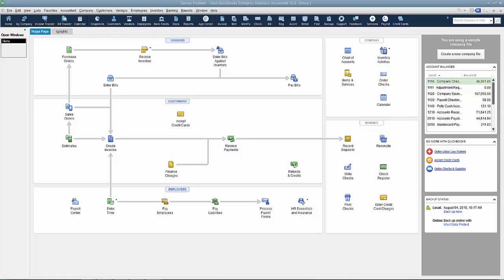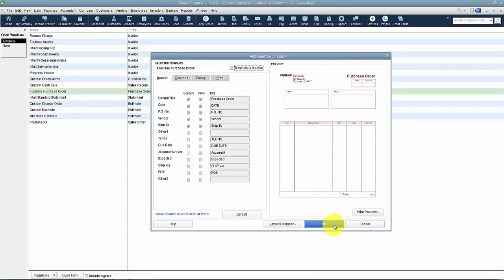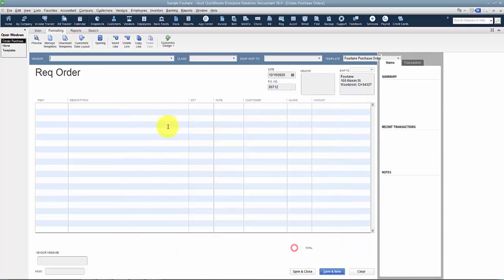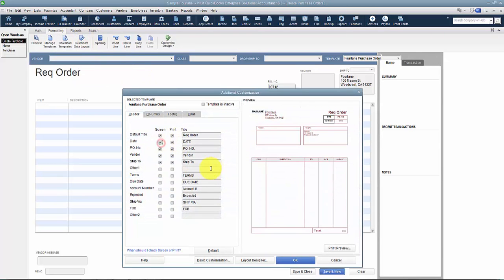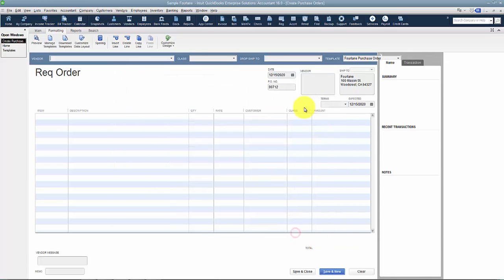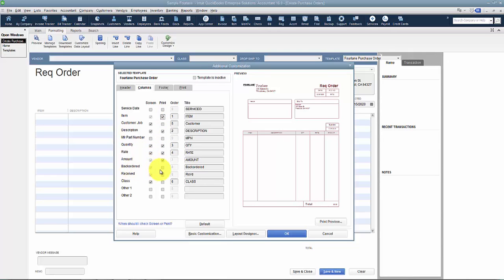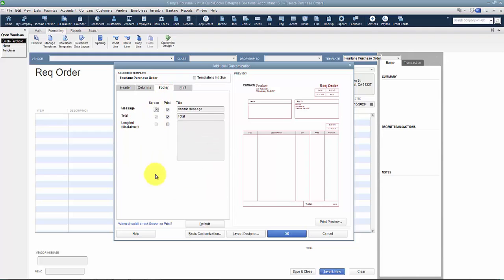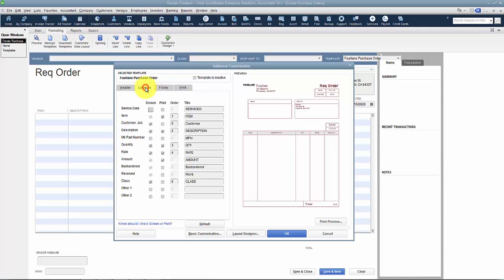QuickBooks - Purchase Order - Additional Customization 2016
Looking to change a little more than the Basic Customization on Purchase Orders in QuickBooks? The power is yours. This QuickBooks Training video shows you how to customize the Header, Column, Footer and Print tabs on Purchase Orders.